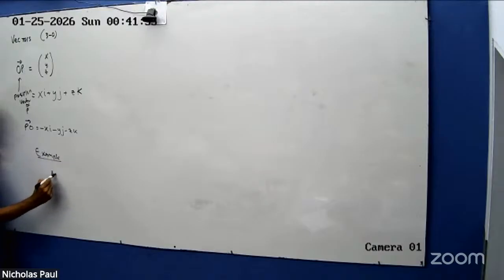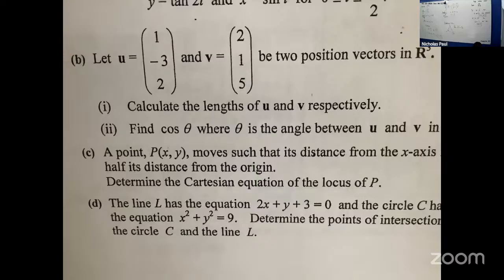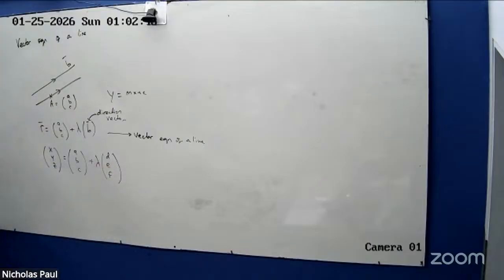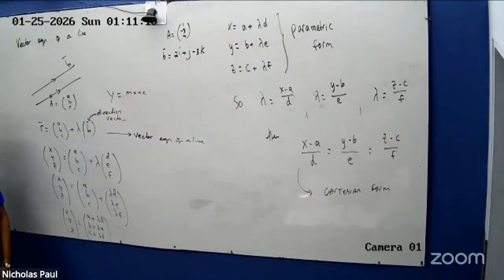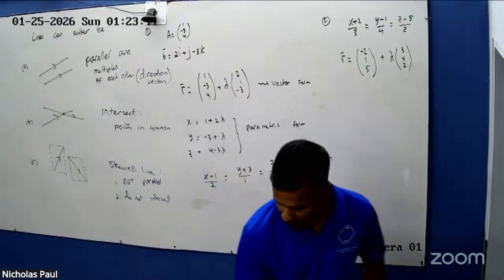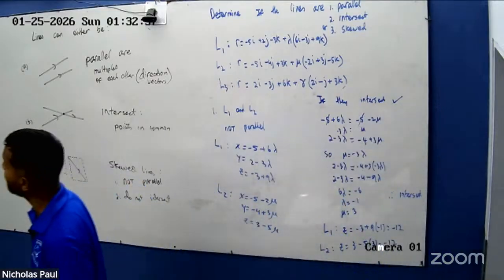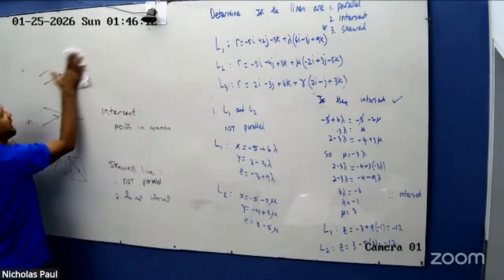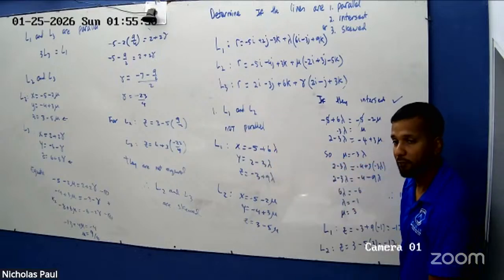Unit 1 Pure Mathematics Vectors